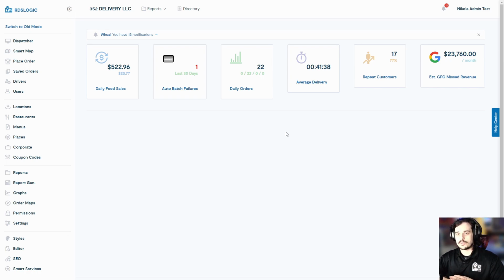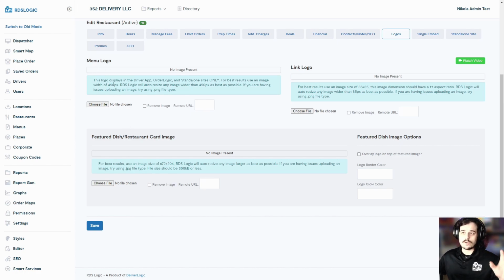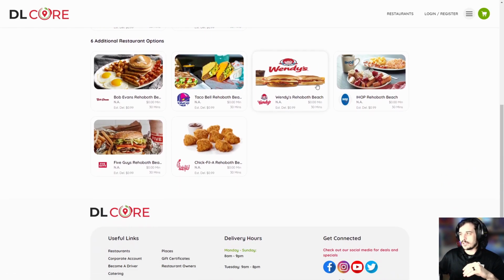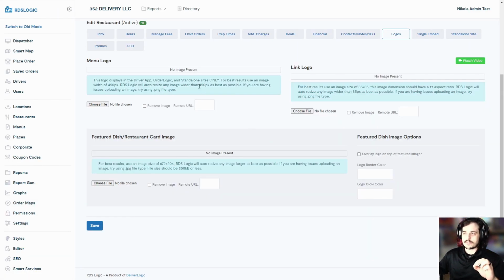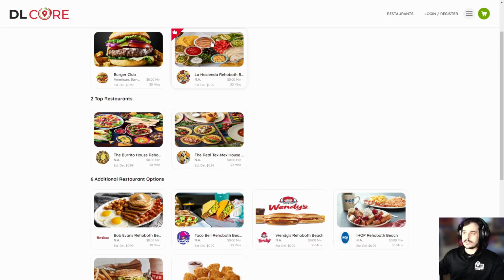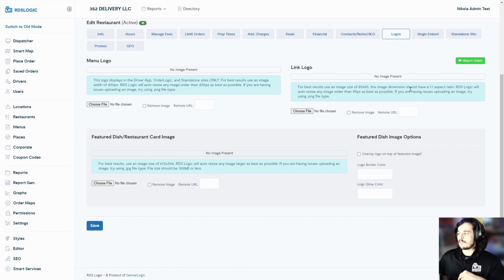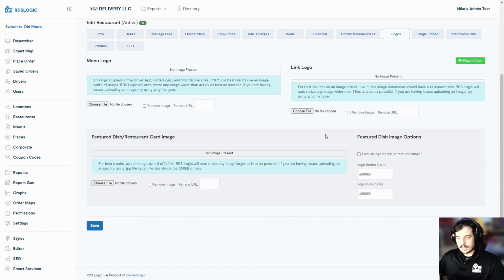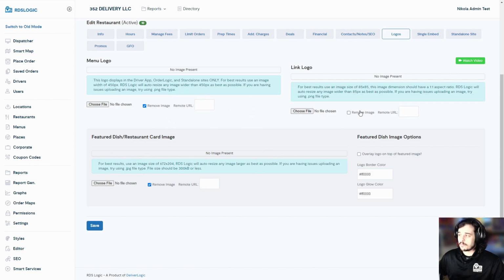DeliverLogic - Restaurant Logos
Making your website tidy and having good-sized and quality logos can sometimes earn you a customer so in this video, I will walk you through how to get it all set up just right.